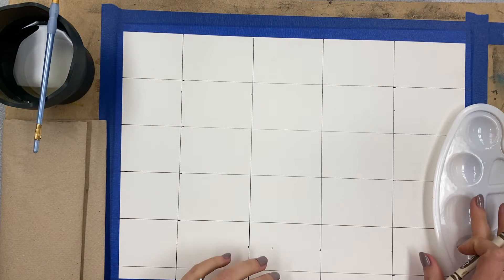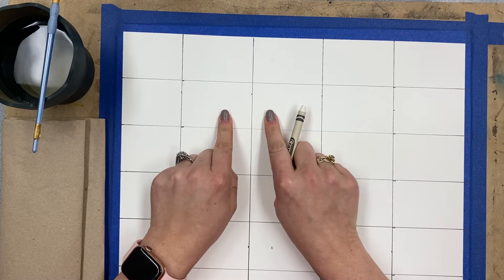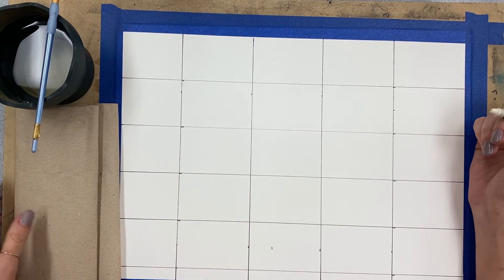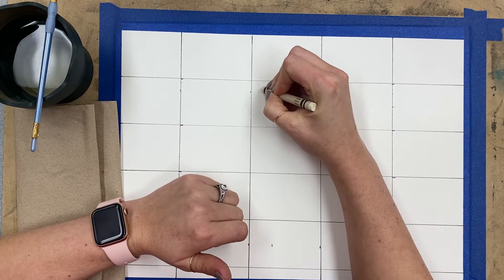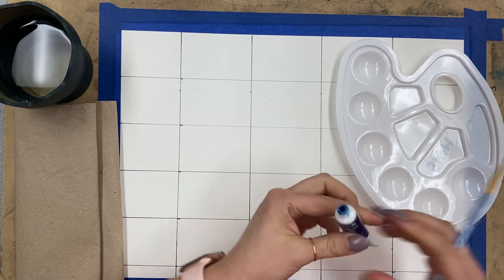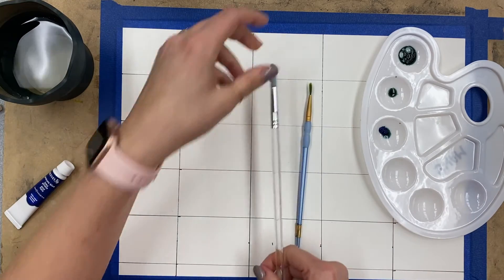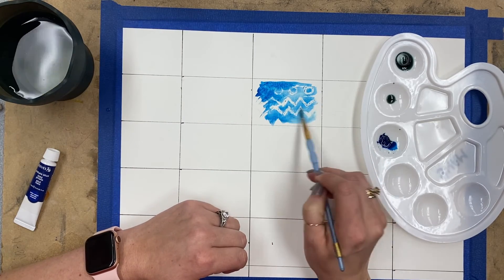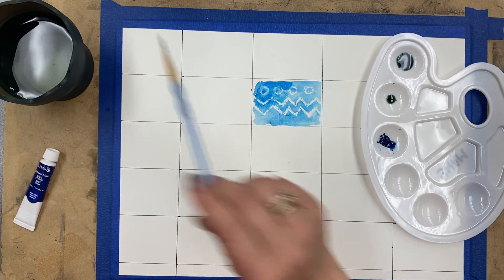Art 1: Unit 4: Watercolor Techniques: White Crayon